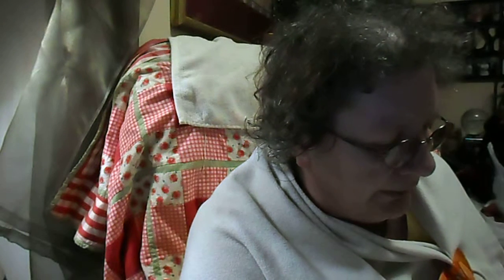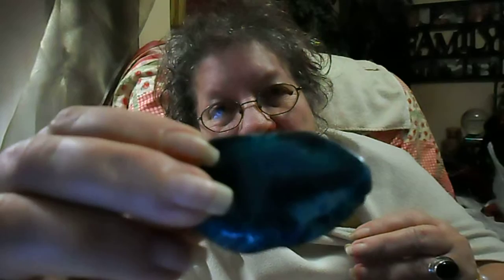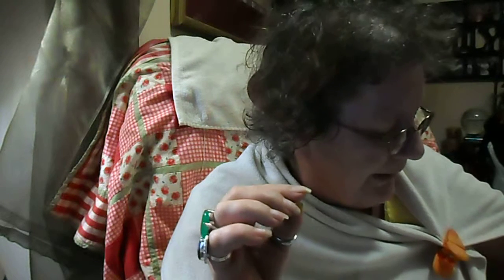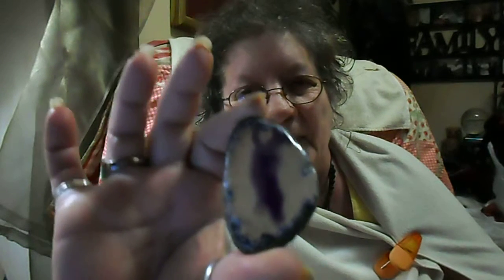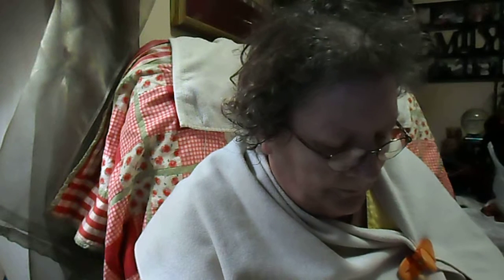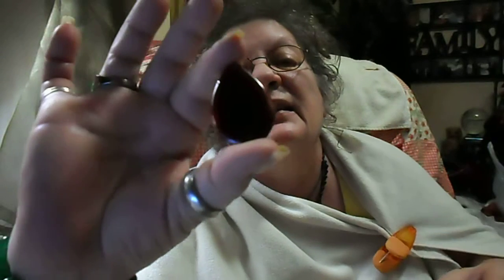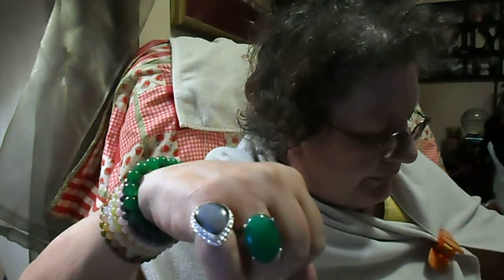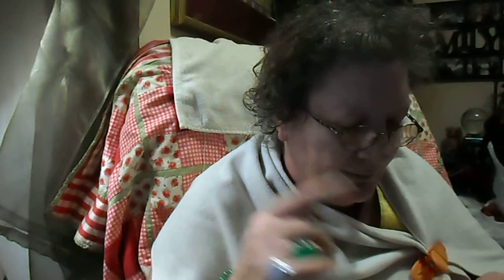More beauty eBay Haul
More great item's